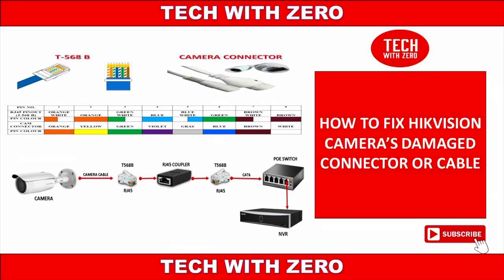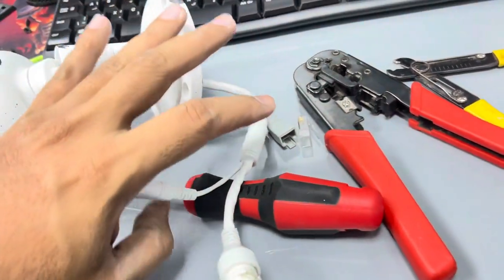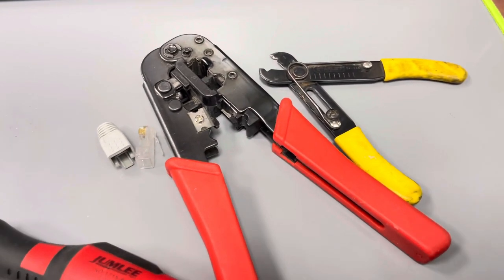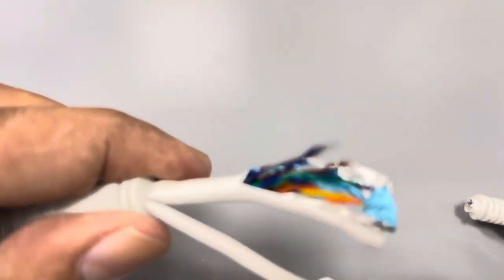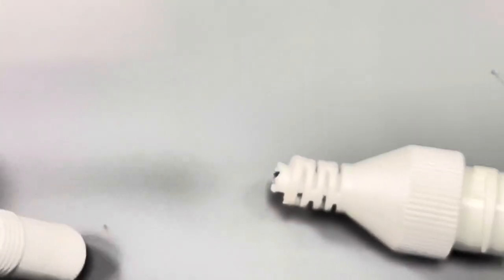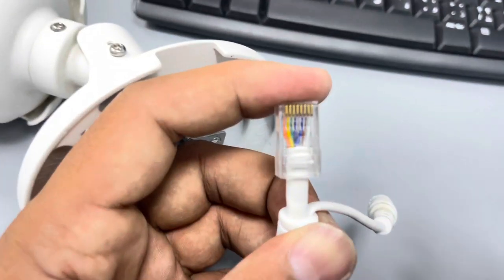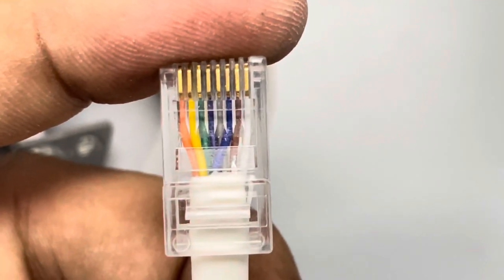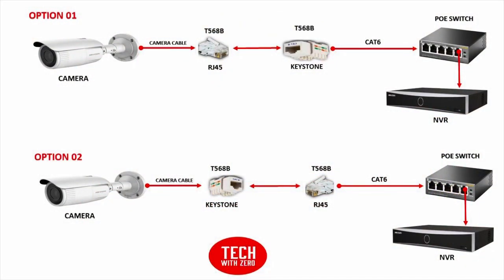HOW TO REPAIR OR FIX DAMAGED CCTV CAMERA CABLE | HIKVISION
In this video, I have been demonstrated how to fix a damaged IP camera cable or connector.

Here I have a Hikvision IP camera with damaged Ethernet connector. You can fix this problem without spending too much money.

This same method you can try with any other brand cameras also, but you should have to make sure the color coding before you try to do this.